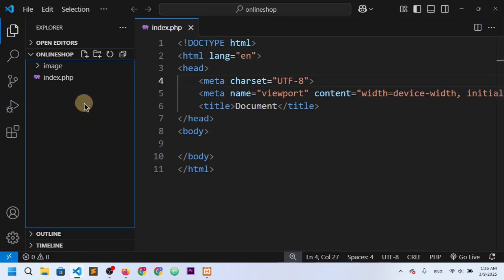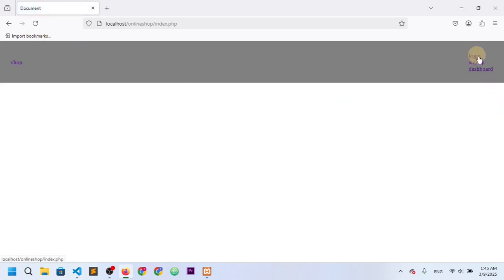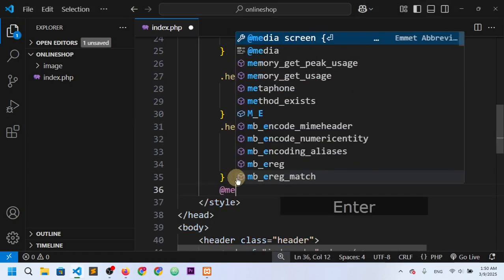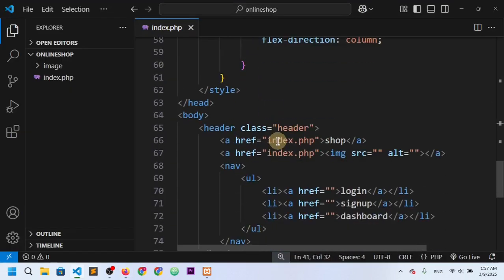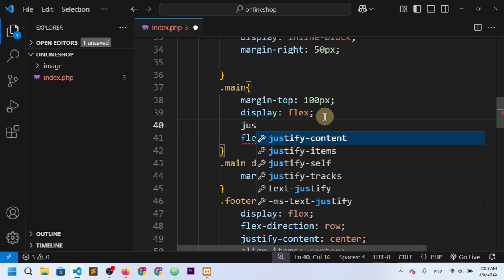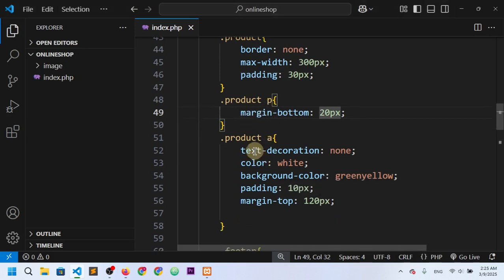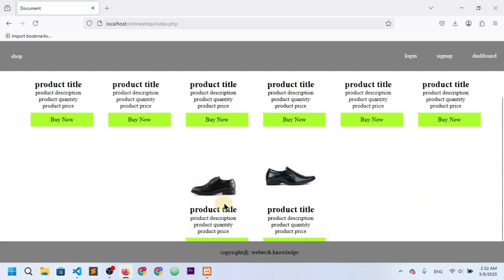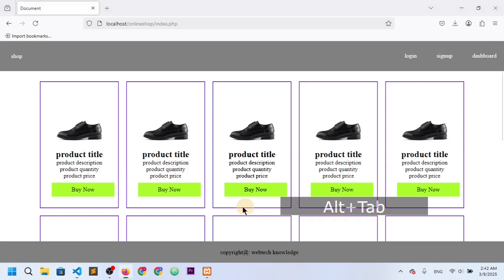#03 Online Shopping System Tutorial in PHP For Beginners 🔥 | Design Home Page in HTML CSS